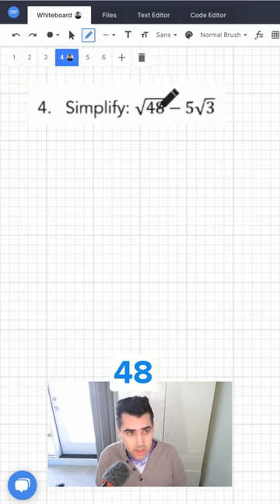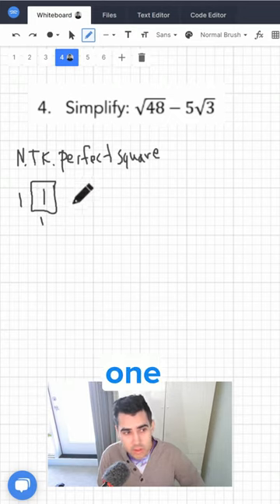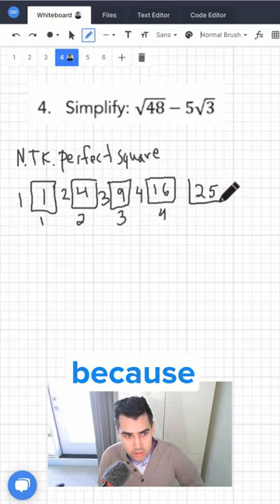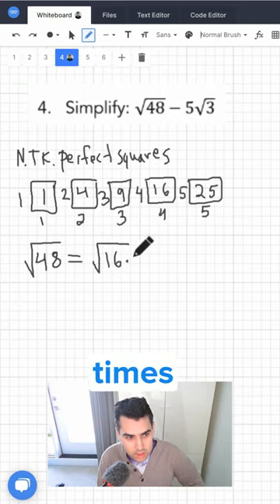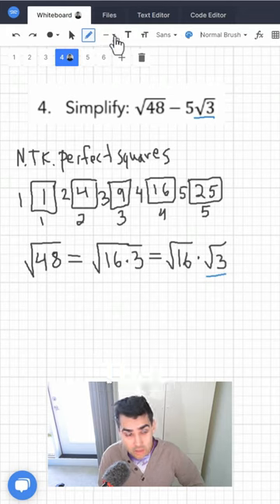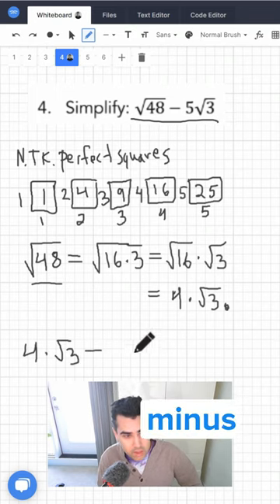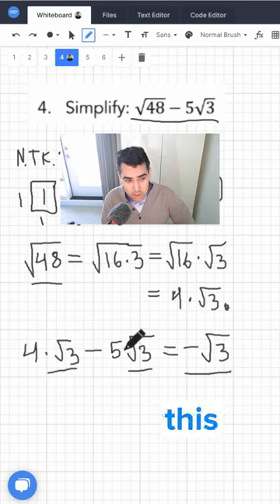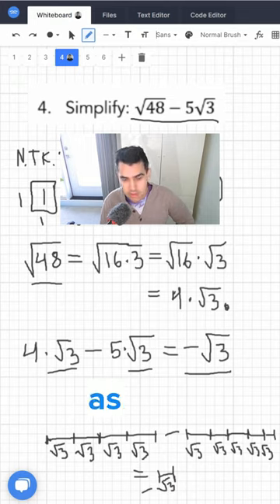Simplify with perfect squares Grade 11 Math Exam Question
Get A Tutor And Get Better Grades. Chat for free with a tutor who specializes in the course you are taking

👓Read the blog post here: